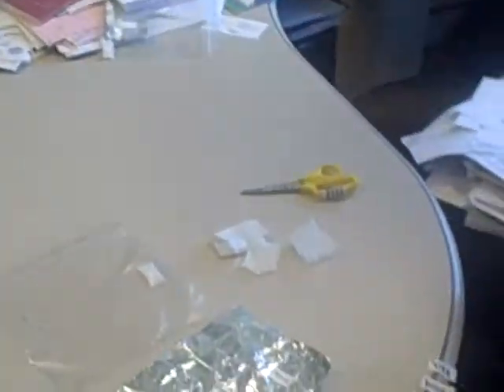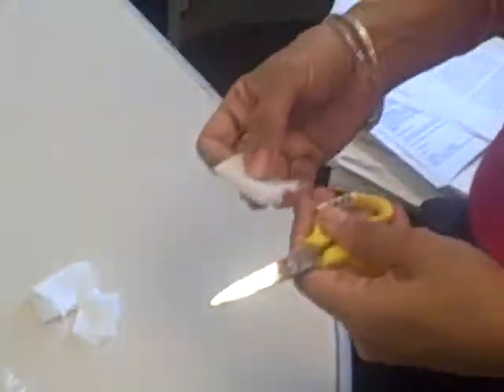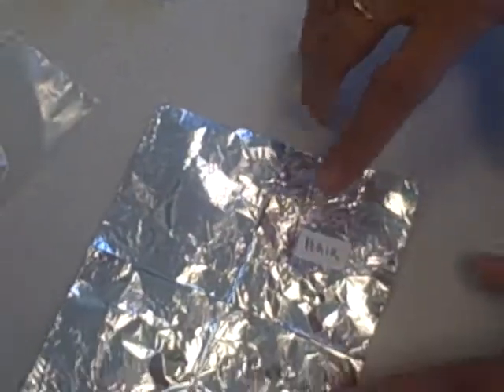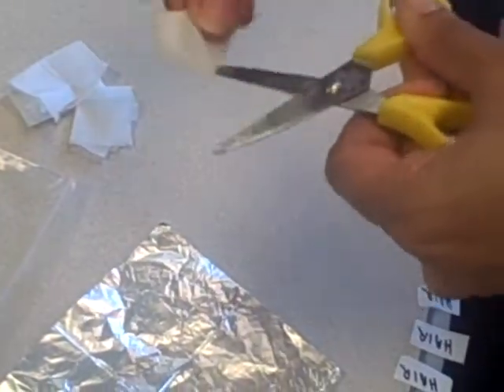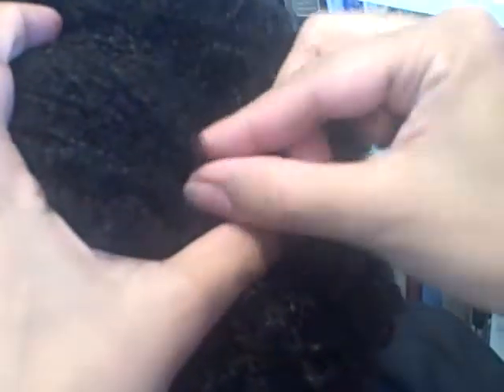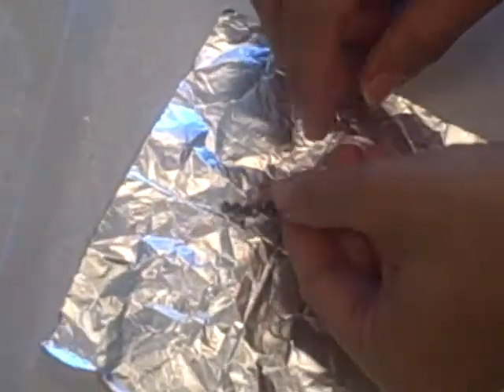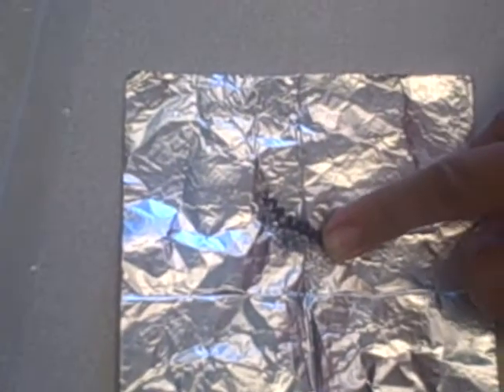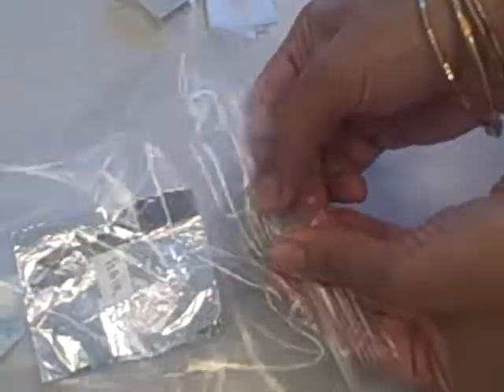20 hair collection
This video demonstrates the collection of 20 strands of hair for the hair collection study